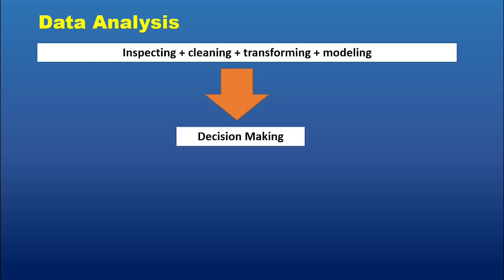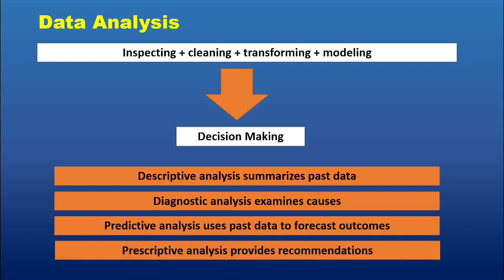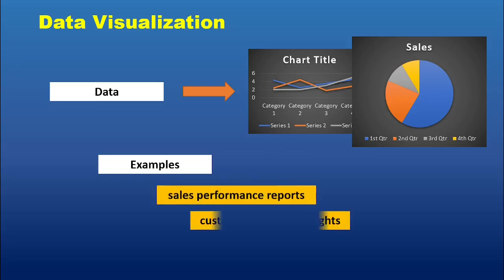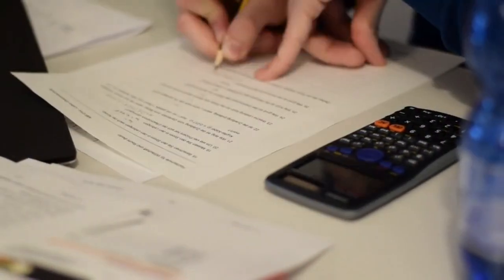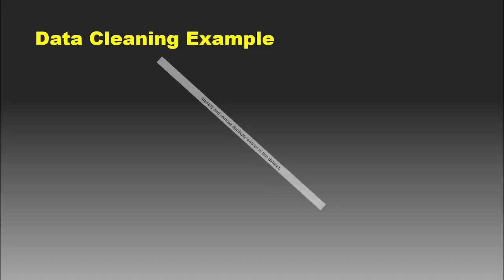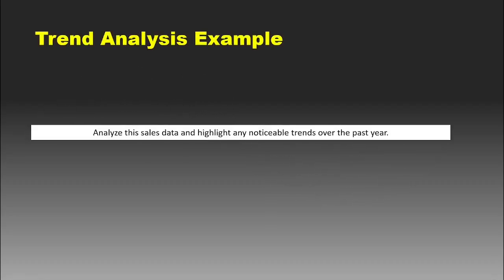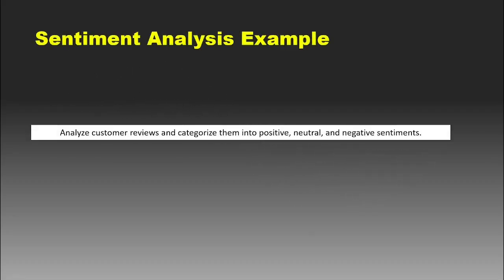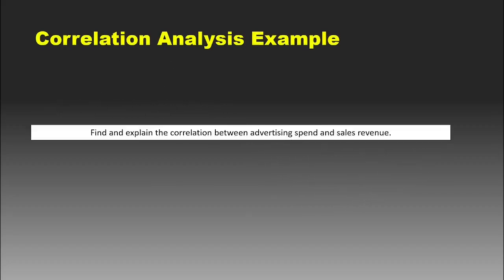Data Analysis Using AI for Beginners: AI Prompts for Data Analysis - AI Data Analysis Examples 2025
Welcome to your beginner-friendly guide to data analysis using AI

Welcome to your beginner-friendly guide to data analysis using artificial intelligence! In today's data-driven world, understanding and interpreting information is crucial. This video will show you how AI can simplify complex data analysis, even if you have minimal technical skills. We'll explore how AI-powered tools automate data processing, identify trends, and generate valuable insights faster than ever before.  Plus, we'll dive into practical examples using ChatGPT and other AI chatbots, so stick around for those!

Learn what data analysis is, from descriptive and diagnostic analysis to predictive and prescriptive methods. Discover how AI enhances each technique by automating calculations, spotting hidden patterns, and boosting prediction accuracy.  We'll cover:

The Power of AI in Data Analysis:  Process massive datasets quickly and accurately, uncovering insights humans might miss.
Data Visualization: Transform raw data into easy-to-understand charts and dashboards with tools like Tableau and Power BI.
Natural Language Processing (NLP): Analyze text data from emails, reviews, and reports to understand sentiment and extract key information.
AI Tools for Beginners: Explore user-friendly platforms like Google Sheets, Excel, and no-code options like DataRobot and RapidMiner.
ChatGPT & AI Prompts for Data Analysis:**  Get hands-on with practical examples you can try yourself, including:
    *   Data Cleaning: Removing duplicates and inconsistencies.
    *   Trend Analysis: Identifying patterns in sales data.
    *   Predictive Analysis: Forecasting future revenue.
    *   Sentiment Analysis: Understanding customer feedback.
    *   Data Visualization: Generating charts and graphs.
    *   Correlation Analysis: Finding relationships between variables.
    *   Market Segmentation: Grouping customers based on behavior.
    *   Anomaly Detection: Identifying unusual patterns.

We'll also discuss the importance of data quality, the limitations of AI, and the exciting future of AI-powered data analysis, including explainable AI and its integration with IoT and blockchain.

Whether you're a student, business professional, or simply curious about data, this video will equip you with the knowledge to leverage AI for data analysis.  A relevant course link is in the description below!

Let us know what topics you'd like us to cover in the comments!  And don't miss the next video in this series.